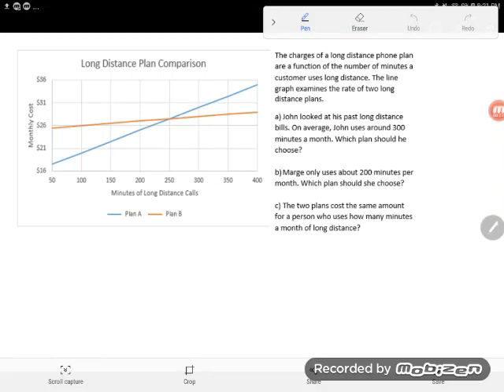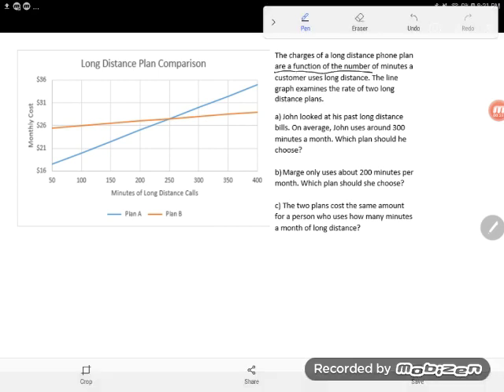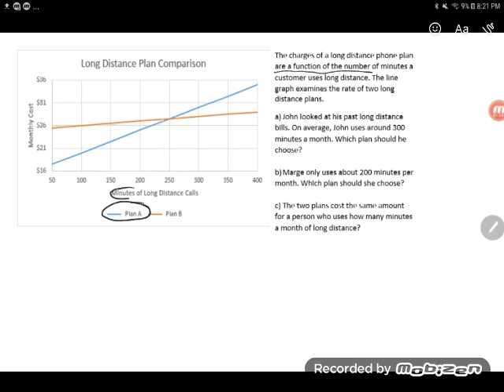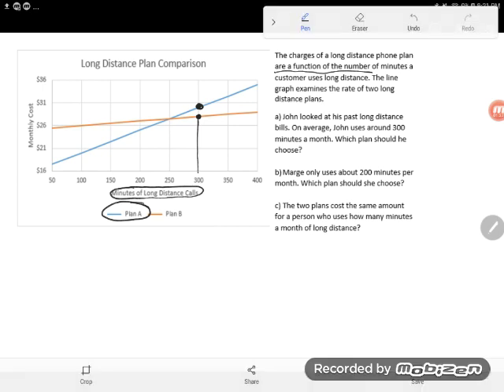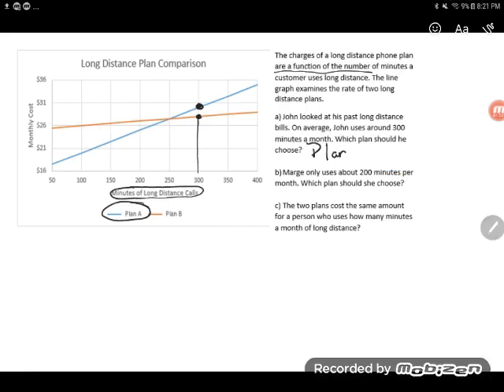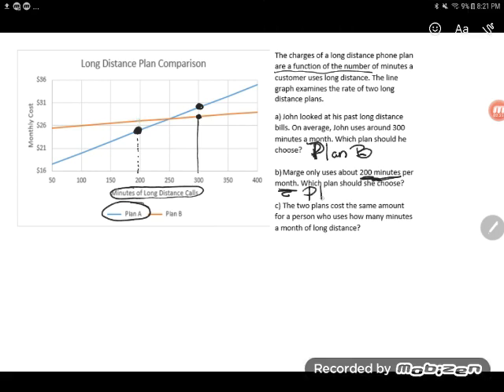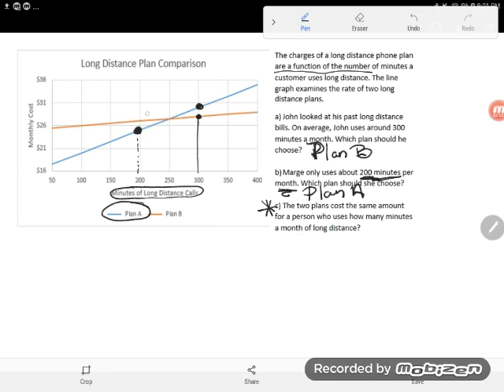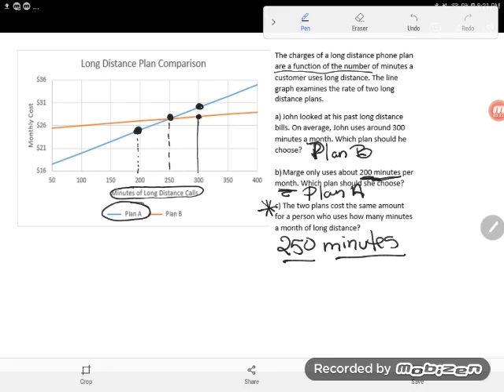GED Math: Comparisons on a Line Graph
Two functions are graphed on the same graph. Can you interpret the resultant line graph? The GED might very well ask you to!